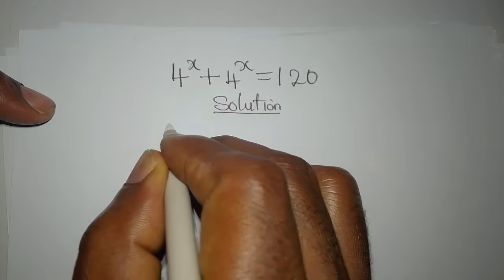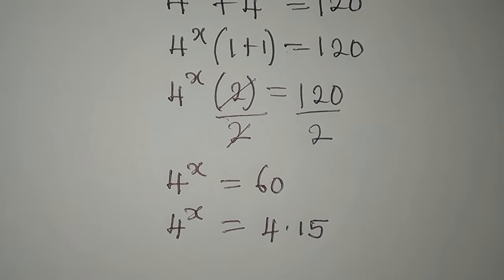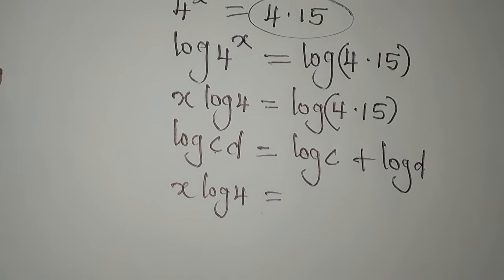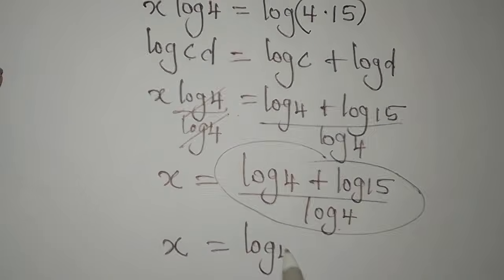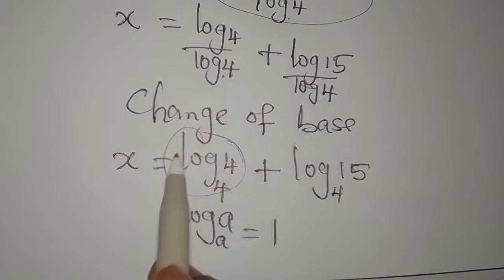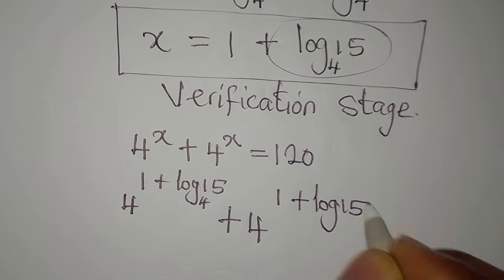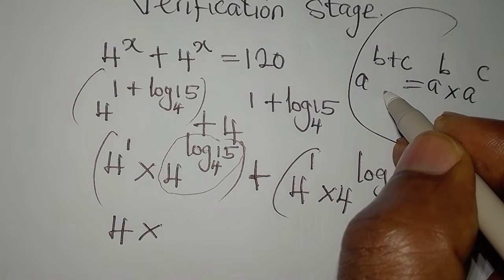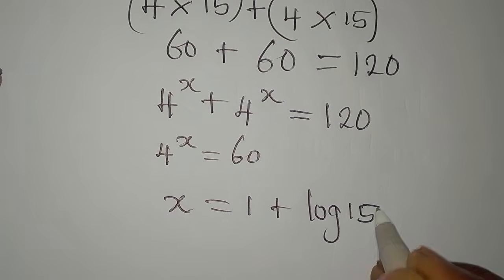Olympiad Mathematics| Indians Can You Solve This?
This is beautifully solved for you guys